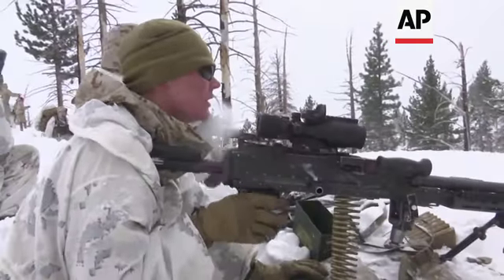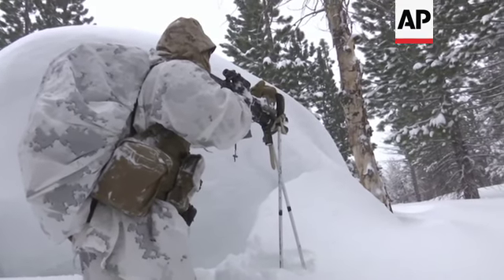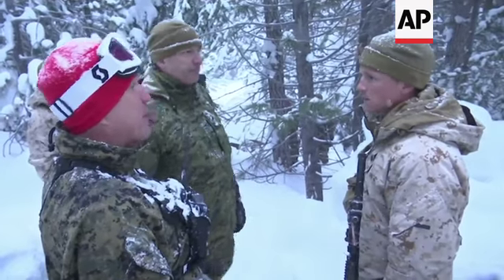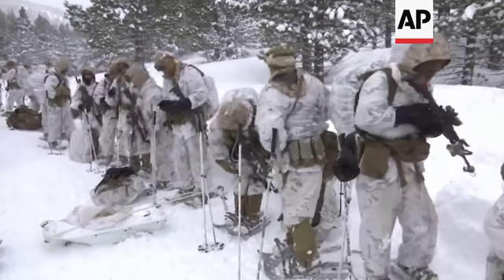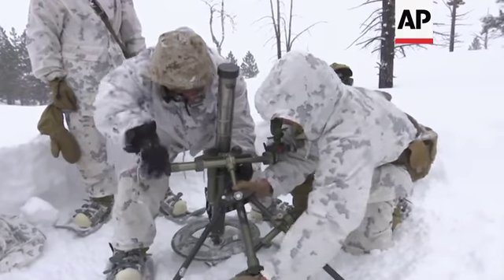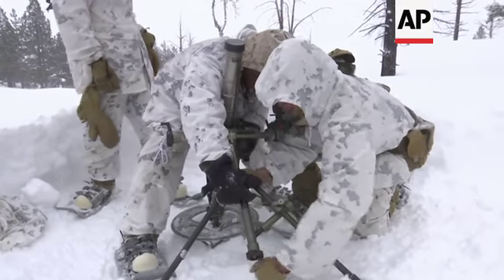ONLY ON AP Marines train in freezing climate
(20 Feb 2019) Hunkered down behind a wall of snow, two U.S. Marines have spent the night digging out their fighting position, and are melting slush over a small burner to make drinking water. Their laminated targeting map is wedged into the ice just below the machine gun.
Nearly 8,000 feet up in the mountains, the air is thin, the snow is chest high and the temperature is plunging. But other Marines just a few kilometers away are preparing to attack, and the forces on each side must be able to battle both the enemy and the unforgiving environment.
Here at the Marine Corps' Mountain Warfare Training Center south of Lake Tahoe, commanders are training troops for the next war - one the U.S. believes will be against a more capable, high tech enemy like Russia, North Korea or China. And the weather conditions on the mountain mimic the kind of frigid fight that forces could face in one of those future hotspots.
After 17 years of war against Taliban and al-Qaida-linked insurgents in Iraq and Afghanistan, the U.S. military is shifting its focus to better prepare for great power competition with Russia and China, and against lethal, unpredictable foes such as North Korea and Iran. To win, U.S. forces must be able to survive and to fight while countering drones, sophisticated jamming equipment, and other electronic and cyber warfare that can track them, disrupt their communications and potentially kill them - technology they didn't routinely face over the last decade.
The cold and wet conditions force the Marines to use snowshoes and cross-country skis to get around. They wrap white camouflage around their weapons, struggle to keep the ammunition dry, and learn how to position their machine guns so they don't sink into the powdery snow.
"It's kind of overwhelming coming up here, many of them have never been exposed to snow before," said Staff Sgt. Rian Lusk, chief instructor for the mountain sniper course. "You constantly having to dig or move up the mountain range. So, it's physically taxing, but more than anything I think it's mentally taxing."
The Marine Corps, said Mullen, changed its training in the mountain course and Twentynine Palms Marine Base 400 miles south. Instead of scripted exercises, trainers map out general objectives and let the Marines make their own battle decisions, replicating a more unpredictable combat situation.
Rather than fighting from forward operating bases that stretched across Iraq and Afghanistan, complete with security forces and chow halls, commanders say troops now have to be more expeditionary -- providing their own protection and support. And they must prepare for a more formidable, high-tech enemy.